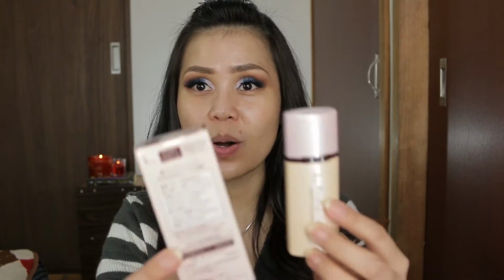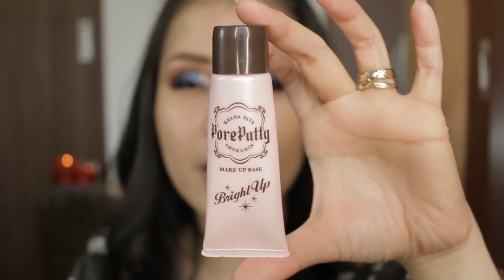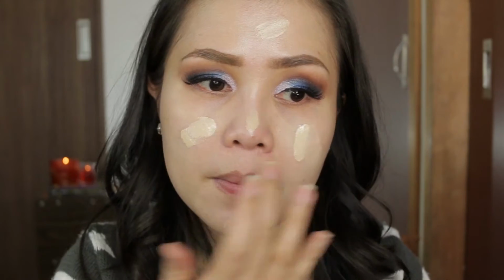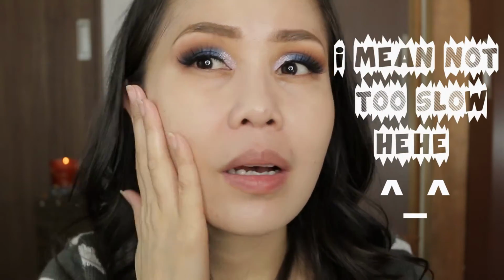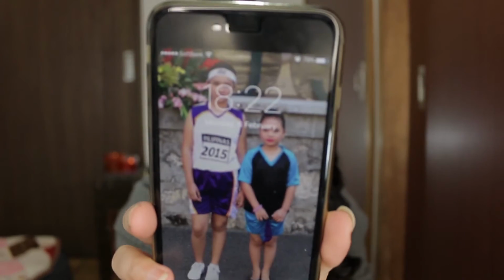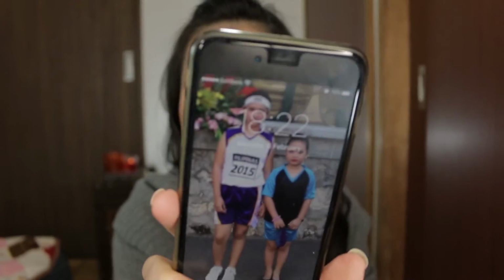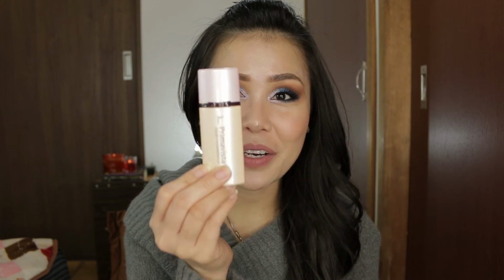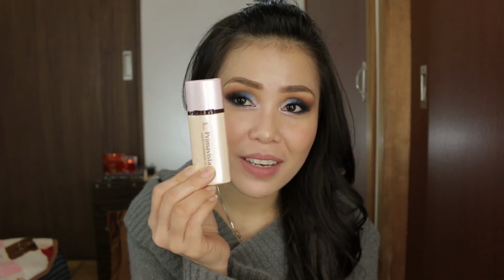Review: Japanese Liquid Foundation | Prima Vista | BeYouTyAndBeyond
Hey Friends!  I decided to make a review on Sofina's Prima Vista Liquid foundation since most of the reviews that I saw online were in Japanese.  And not a lot of people understands the language.  You might interested on trying new stuffs like this one.

Sharon ^_^

*Products Used*
 FACE:
Prima Vista Liquid Foundation  -  B10
MAC Prolongwear Concealer   -  NW20
Pigeon Baby Powder
Etude House Face Corset  #5 BR402
Canmake Highlighter  Glow Twin Color  -   01
Cezanne Natural Cheek   -  09

EYES:
LA Girl  Gel Eyeliner  -   Black
Cezanne Sheer Color Lame Series  -  04
TIannuo  Palette  -   001
Monalisa Series Eyeshadow   -   06
Etude House Drawing Show Brush Liner   -  Black
Heroine  Kiss Me Volume Mascara  - Black
E.L.F  Gel Eyeliner   -  Black
Daiso  Eyebrow  Pencil   -  Dark Brown
Cherry Blossoms False Lashes   - #43
D.U.P  Eyelash Glue  -  Clear
4U2  Palette  -  Classic
Urban Decay Naked Original   -  Buck & Creep

LIPS:
Makeup Generation Liquid Lips   -   18